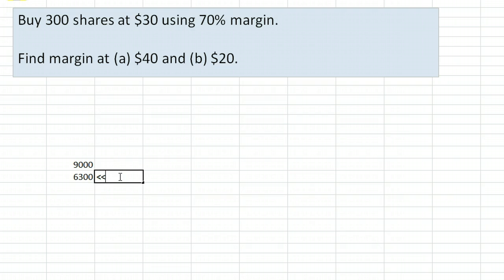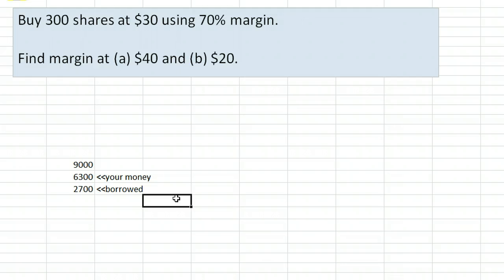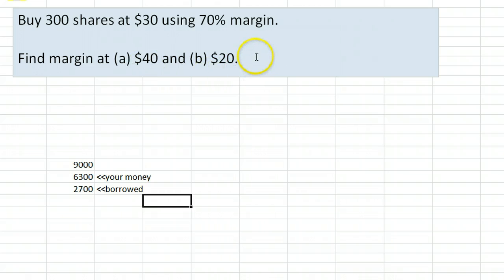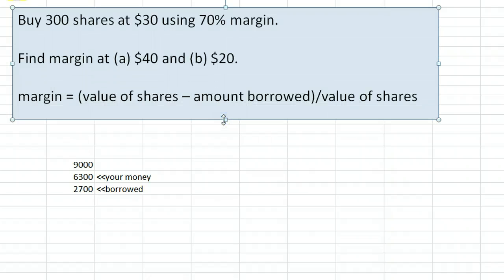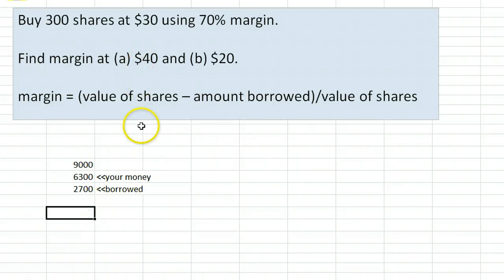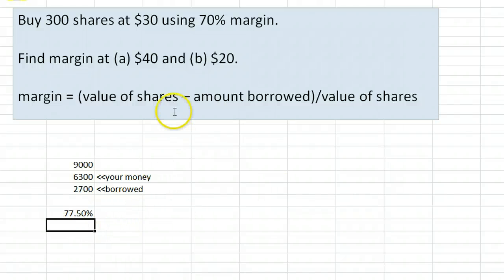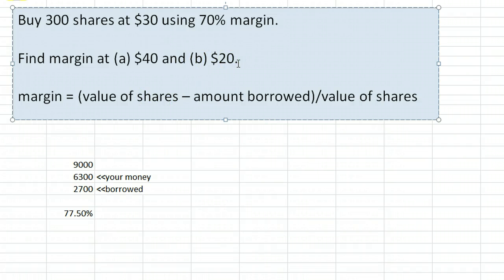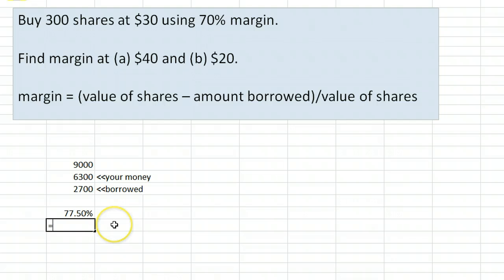Buying shares on margin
Meaning of margin when purchasing shares, calculating new margin when the stock price changes.